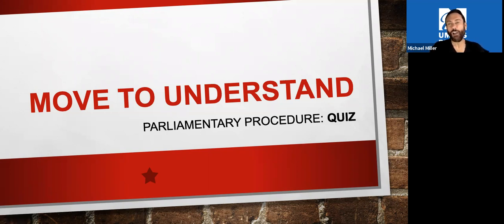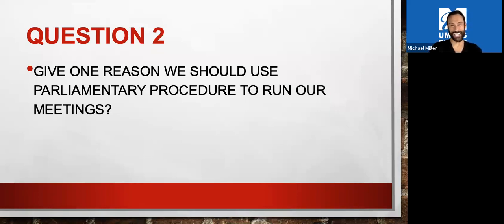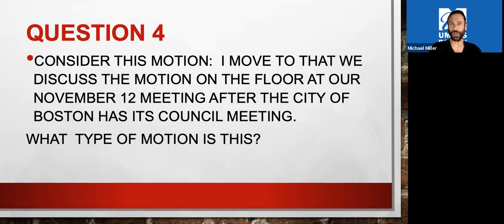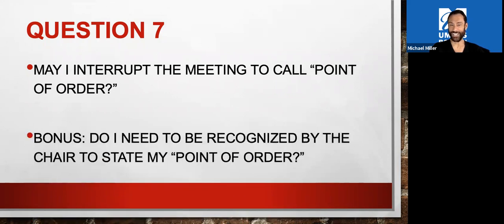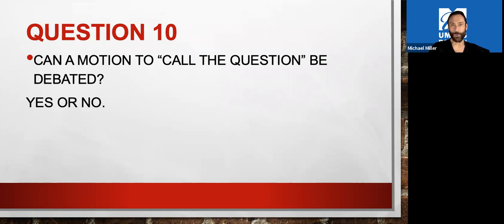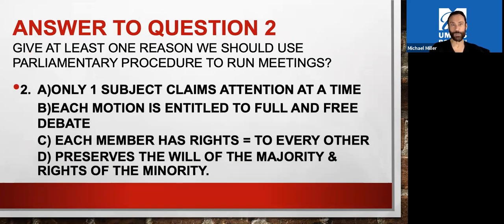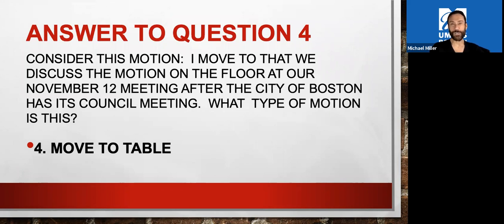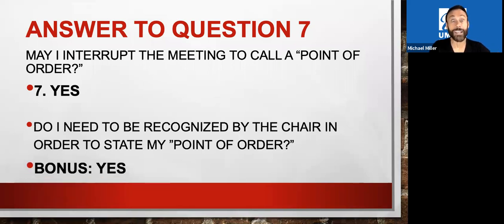Parliamentary Procedure VIII – Quiz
Come “show all you’ve learned” in this quiz designed to test your knowledge on all we’ve discussed regarding Parliamentary Procedure.